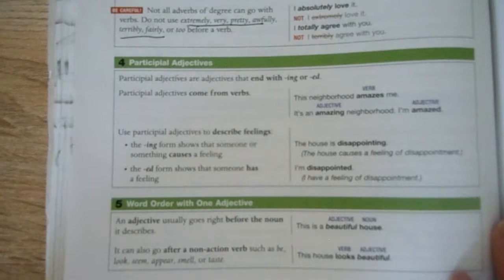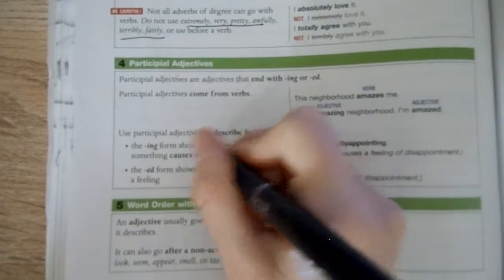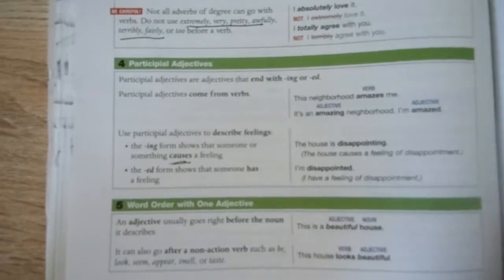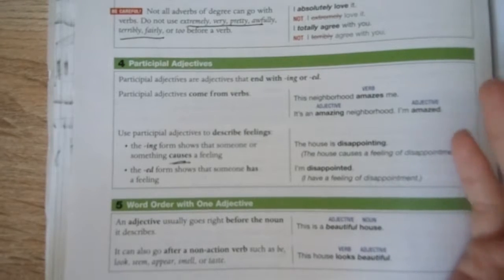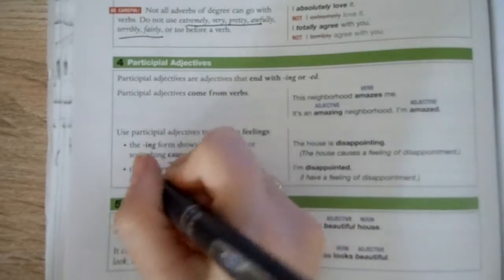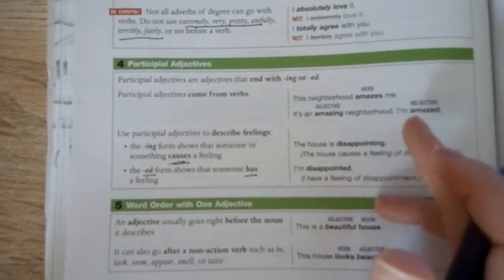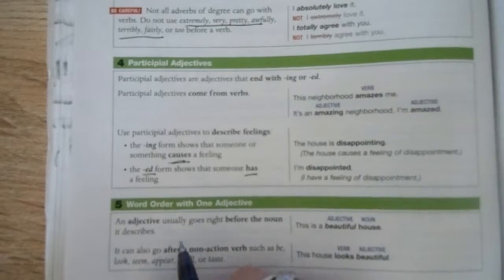FOG3 Unit 19 p262 5